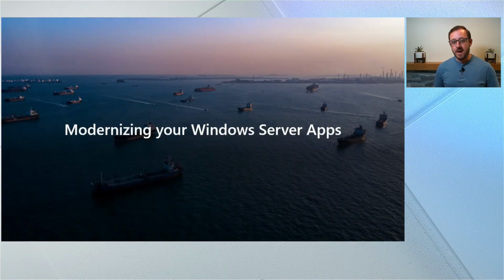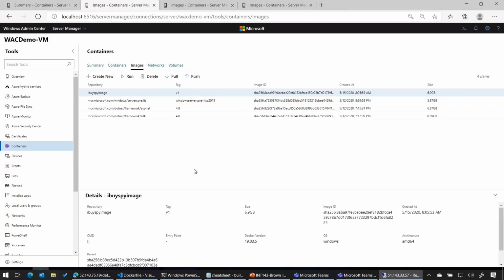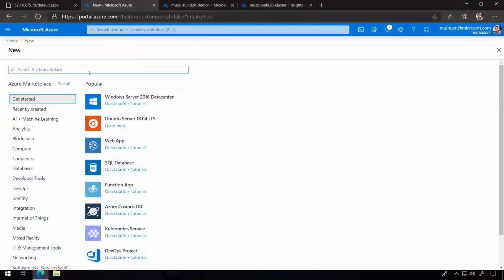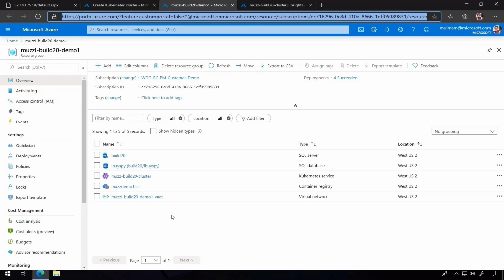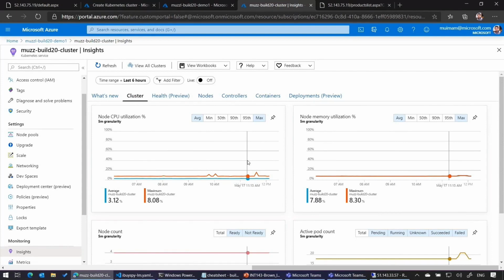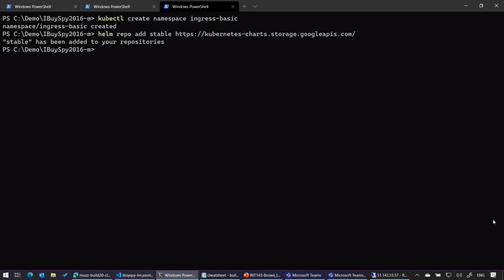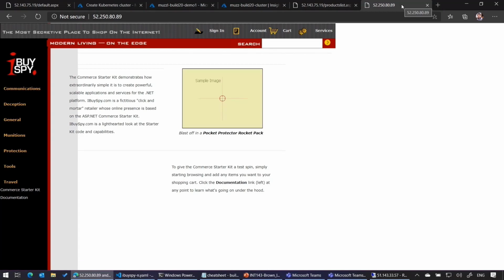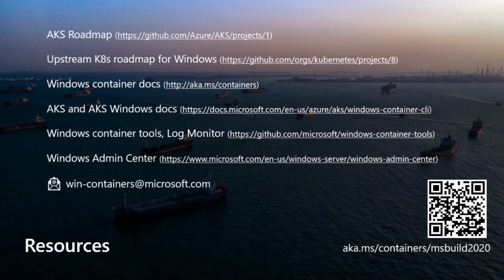Microsoft Build 2020 Modernize your Windows Server apps with container